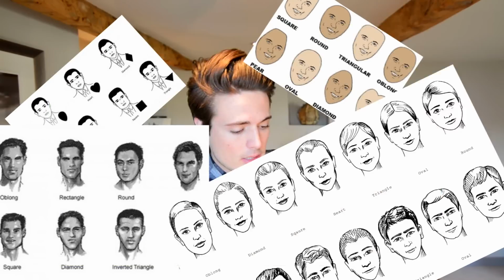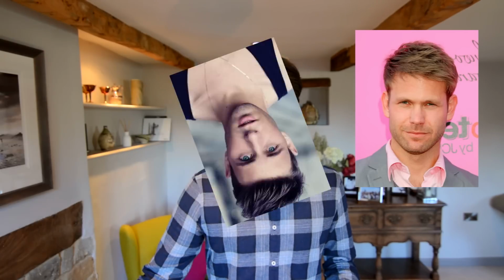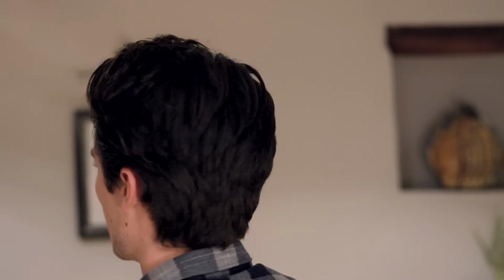Choosing the Best Hairstyle for Your Face Shape | Mens Hair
Some of this info should help solve a few questions.

The New BluMaan Community Group!